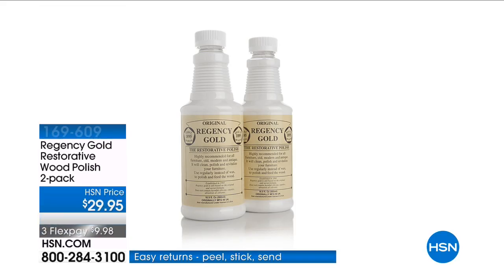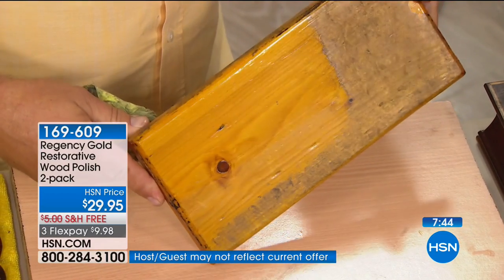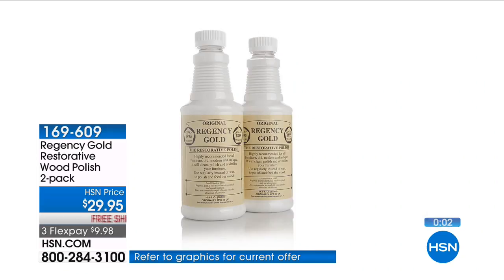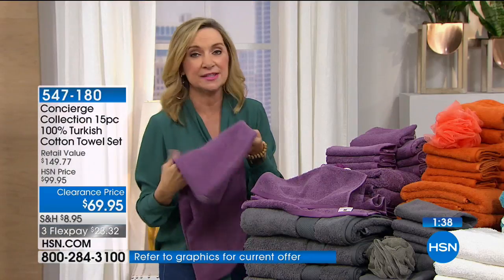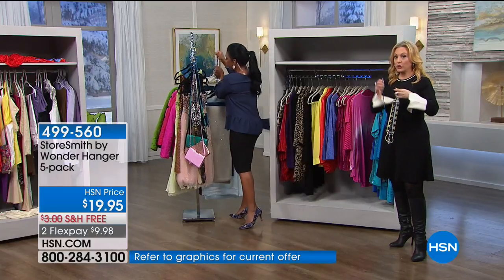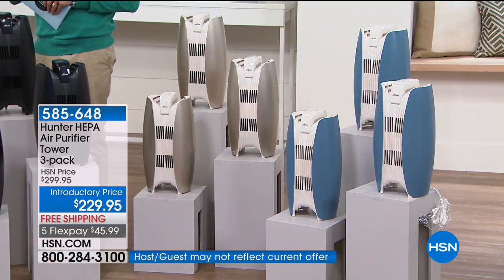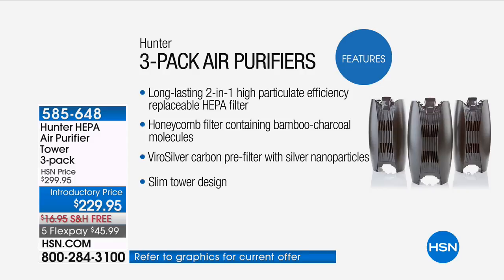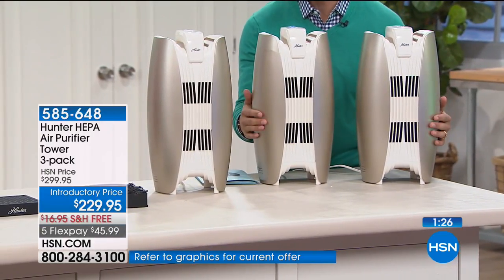HSN | Home Solutions 02.28.2018 - 05 AM